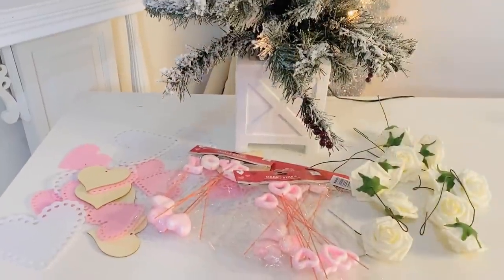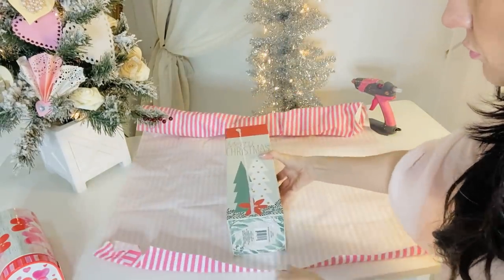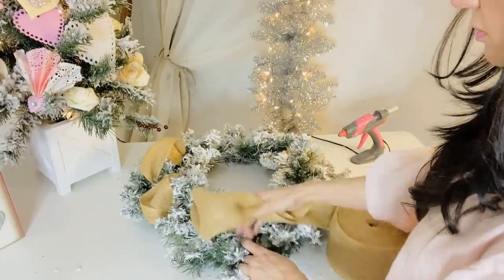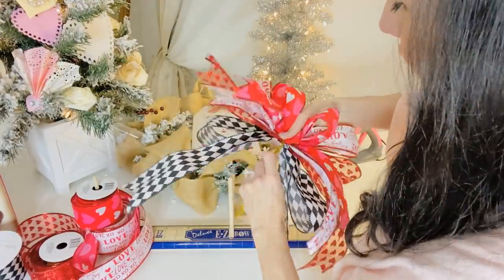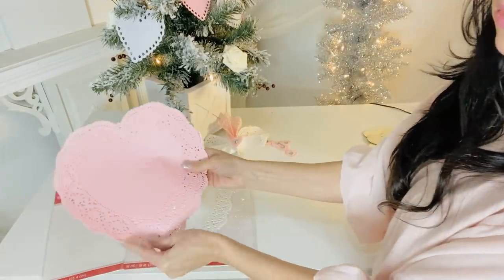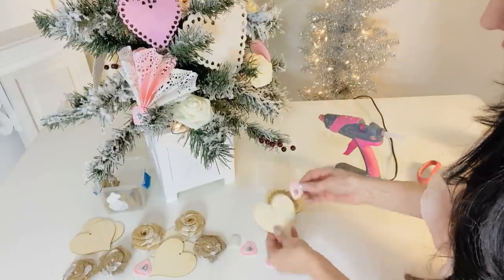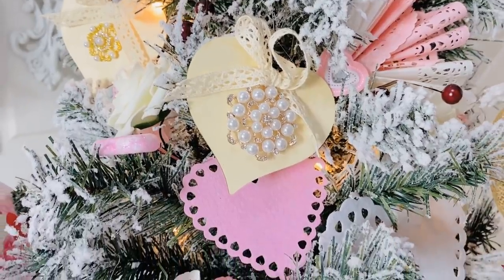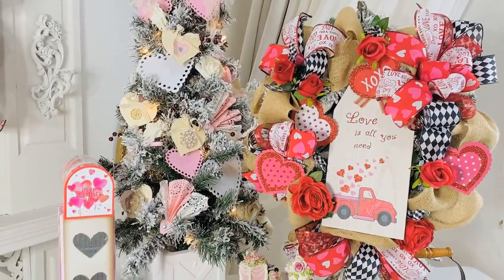💕6 DIY DOLLAR TREE VALENTINE'S DAY DECOR CRAFTS WREATH TREE MAILBOX 2021💕Olivia's Romantic Home DIY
💕Hello sweet friends, in today's video I will be sharing with you 6 DIY Dollar Tree Valentine's Day decor crafts!! It's time to plug in your glue guns, get out your glitter and paint & LET'S GET CRAFTING!!  💕